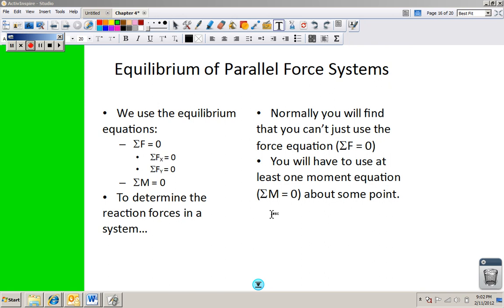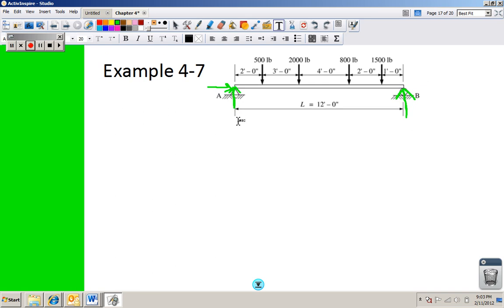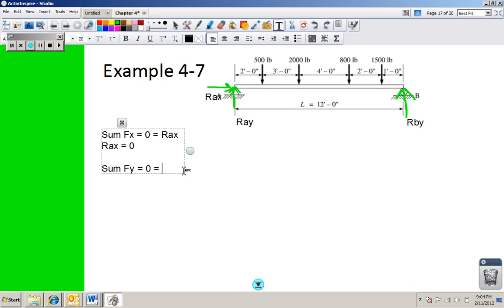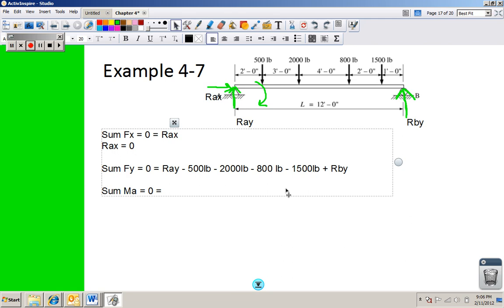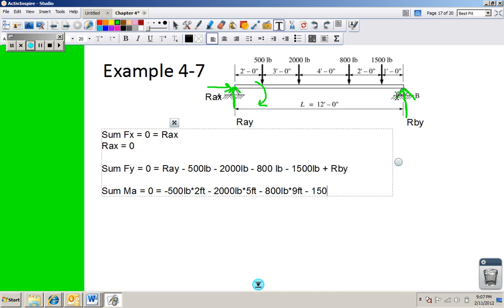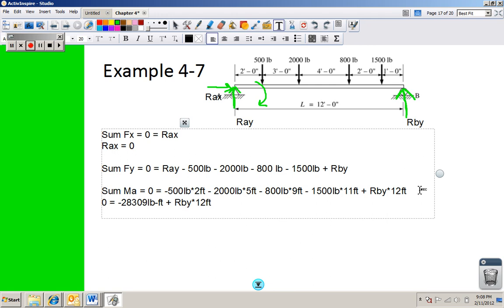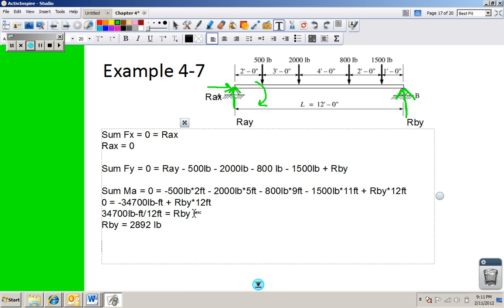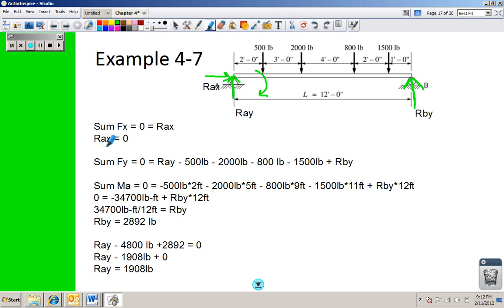Parallel forces 1.avi